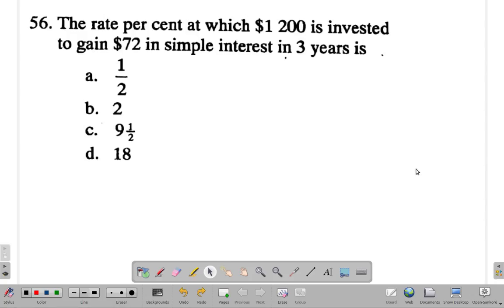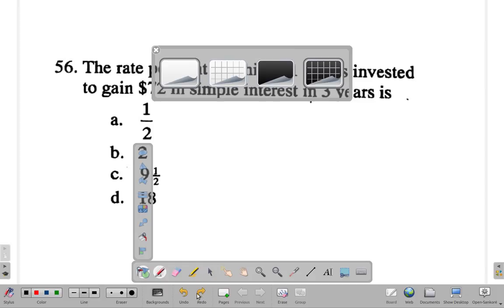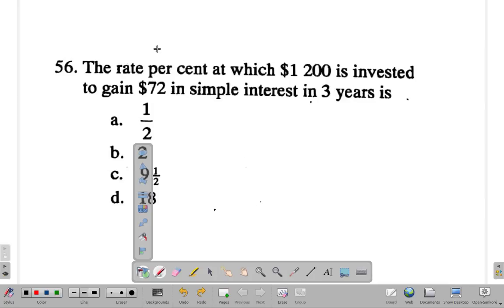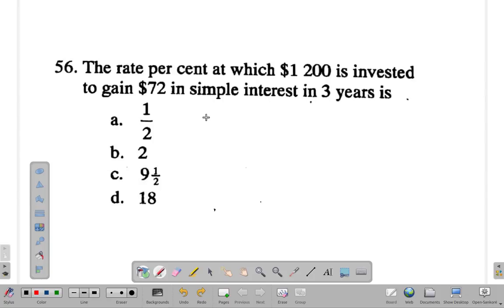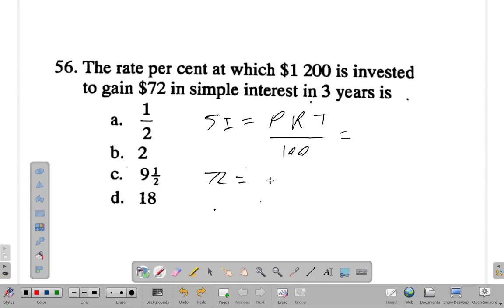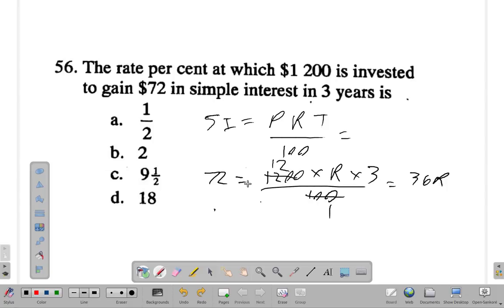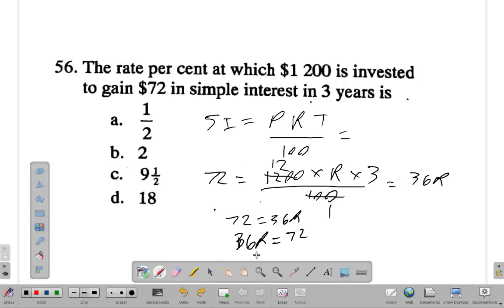Paper 1 Test 1 Question 56